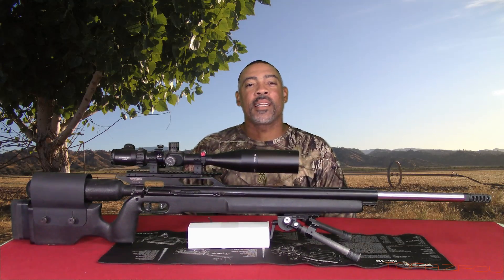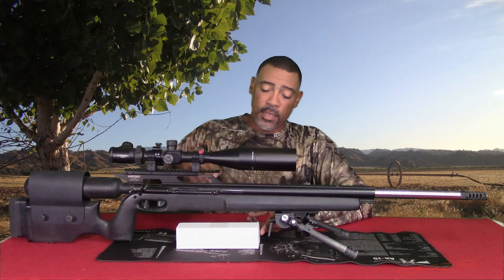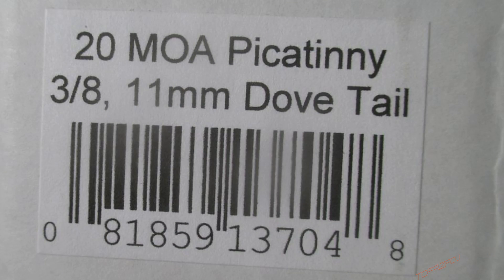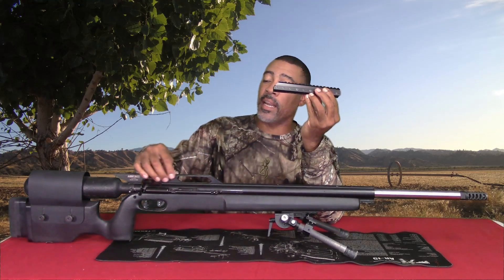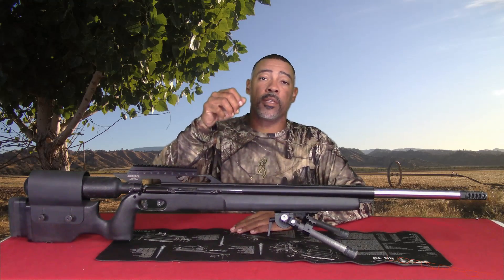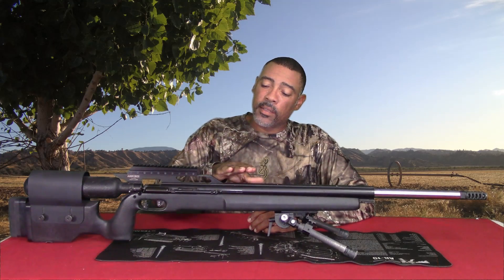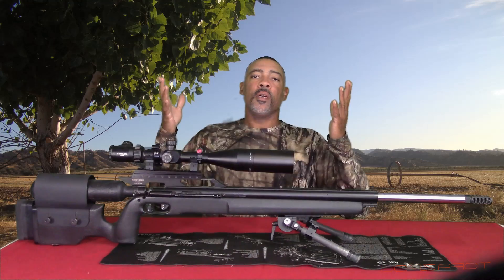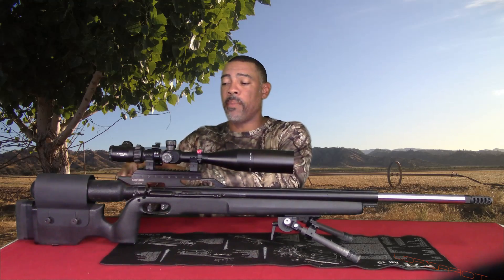MADDOG: 20 M.O.A. Picatinny scope rail for AirForce Airguns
Title sais it all.  1st 20 MOA, Dovetail to Picatinny scope rail base for the Air Force line of air rifles.